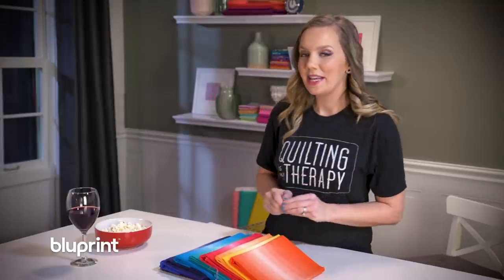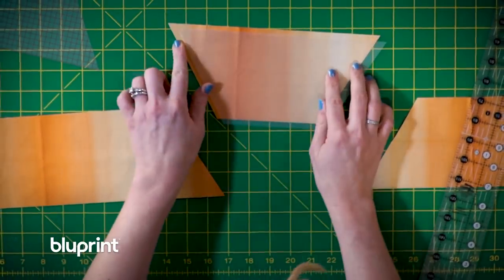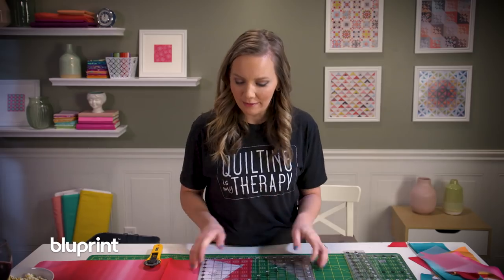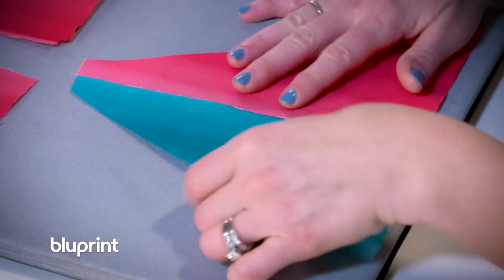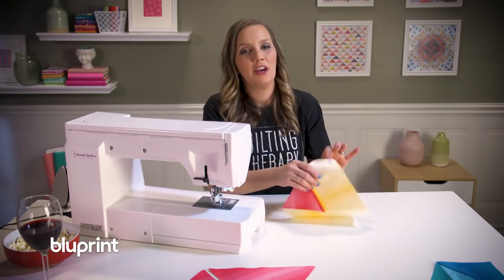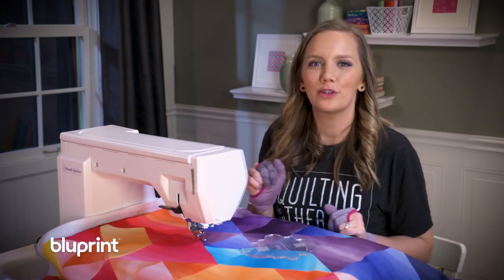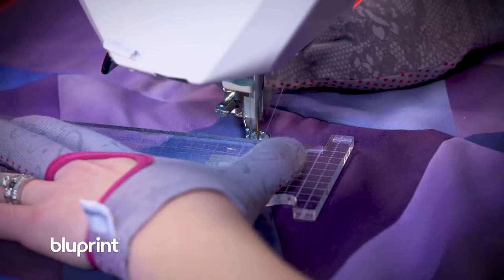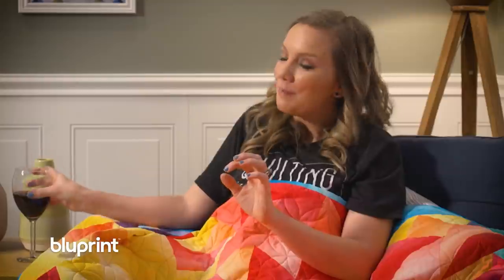Colorful Geometric Quilt | Free-Motion Quilting with Rulers on The Midnight Quilt Show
Are you a “slow and steady” quilter or more of a “forget perfect, finish fast” quilter like Angela? Tonight, she uses templates and block piecing with LOTS of triangles to create an out-of-this-world ombré quilt. Plus, she shares some handy tips for quilting with rulers. 👇

Start your free Bluprint trial to watch Angela's class, Quilting with Rulers: Free Motion Made Simple, where you'll learn how to stitch versatile, modern quilting designs using specialty rulers.

Do you have any more tips for working with templates? We'd love to hear 'em in the comments below!

Say hello to the Midnight Quilt Show, a YouTube series that celebrates late-night stitches, taking shortcuts and sewing in your PJs! Each week, host Angela Walters will bring you a quick and quippy breakdown of a brand new quilt… wine not included. More about the show.

Meet our very own Midnight Quilter, designer Angela Walters — known for serious skills and quilter-ly quirks. Each week she brings you her new “quilt of the hour”, sharing the scoop on how she tackles perfectly-pieced points or fab free-motion. More about the host here.

About Bluprint
Bluprint is the place where you can really dig into your passions. With creative experts who get what you’re all about and 20+ categories to explore, there’s no limit to what you can learn. Whether you’re an expert quilter or an amateur artist, a just-because baker or a lifelong yogi, you can finally spend time doing more things that make you, well, you.